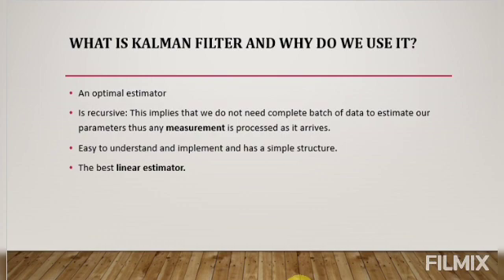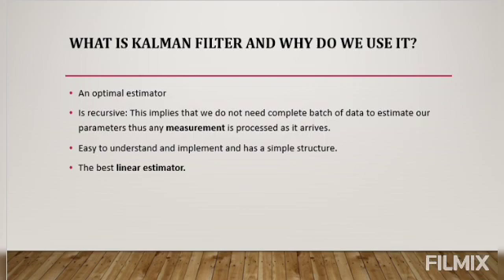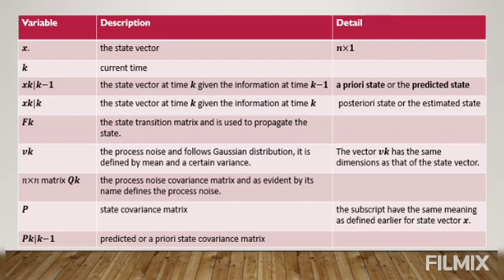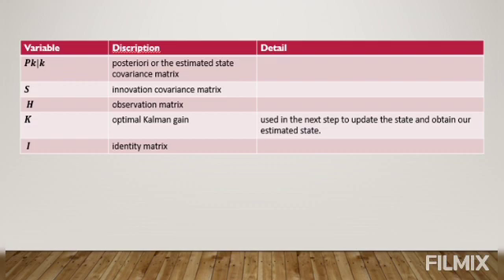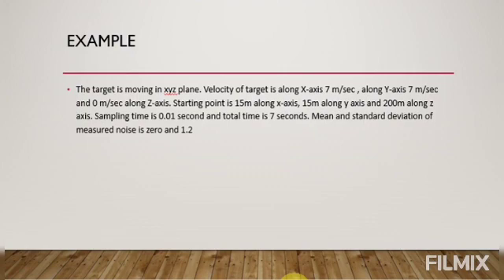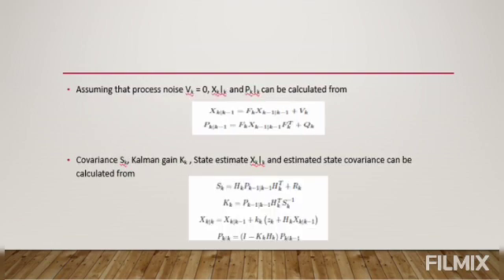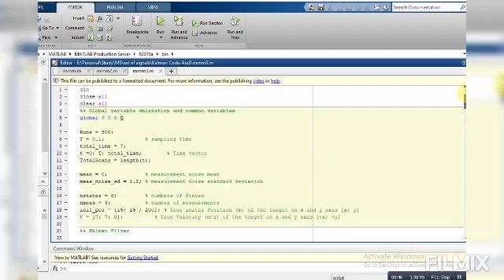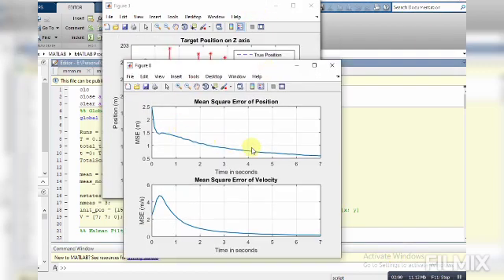Kalman Filter for state Estimation in 3-d, 2-d and 1-d trajectory with MATLAB Code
Kalman Filter for target moving in 3-d Cartesian coordinates
Link Description of code:

Kalman Filter for a target moving in 2-d Cartesian coordinates

Kalman Filter for a target moving in 1-d Cartesian coordinates

Kalman filter is an optimal estimator which minimizes the mean square error (MSE) of parameters being estimated if noise is Gaussian. It has Applications in Various fields such as Aircraft guidance, Tracking targets Using RADAR (Aircraft, Missile), Navigational control systems, etc. Kalman Filter consists of two parts; The prediction part includes estimates of current state variables and their uncertainties. For finding the correct states, these estimates are used with measurements and random noise. This algorithm is based on an average weighted model on predicted value and original value. Kalman filter is designed to works in the discrete-time domain.